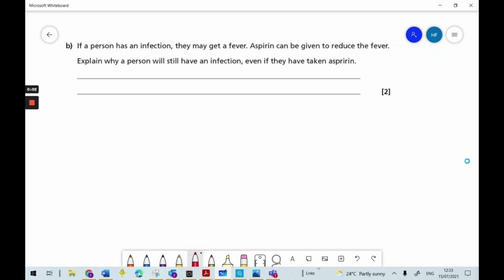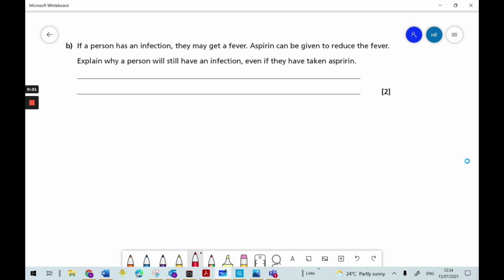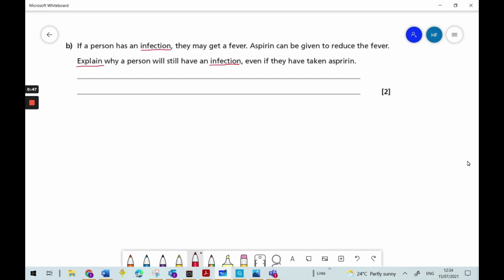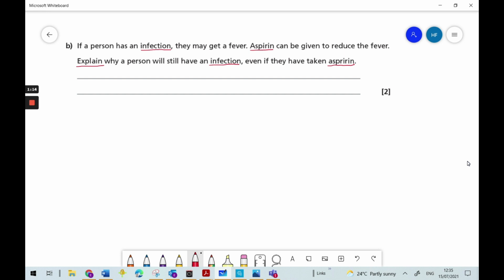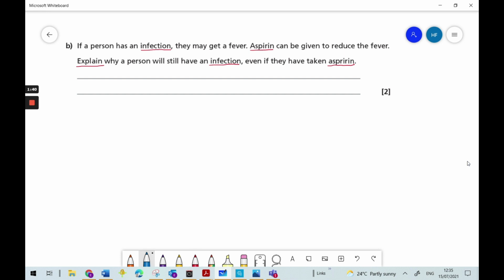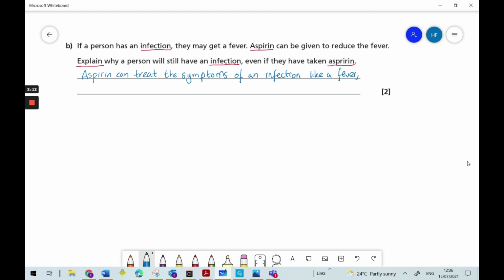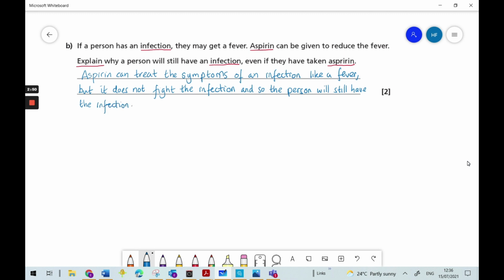Treating Diseases - AQA GCSE Combined Science Foundation